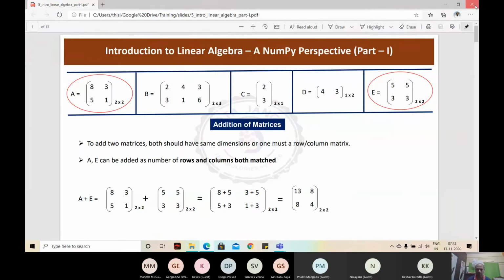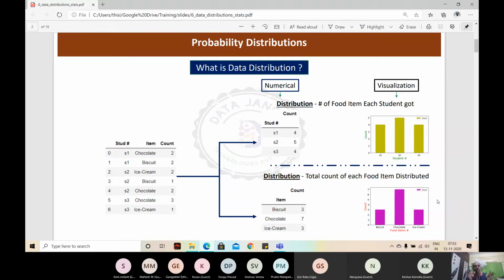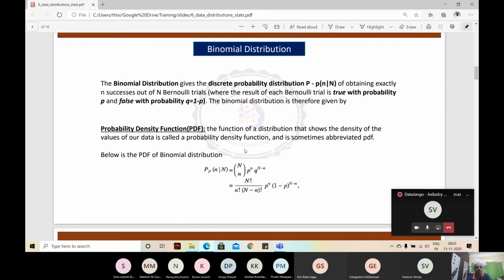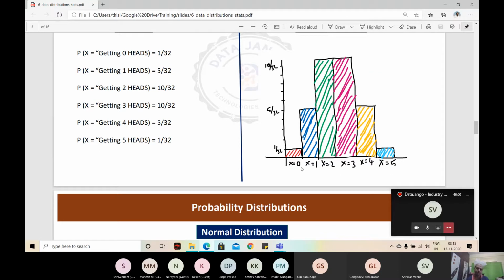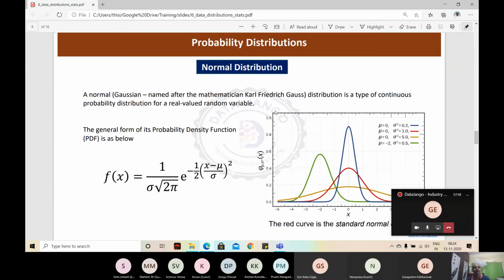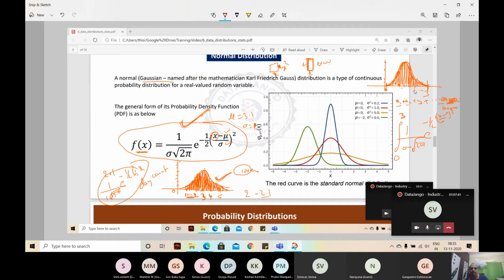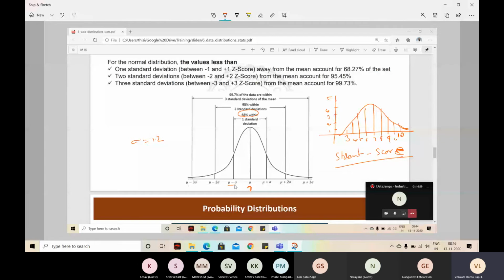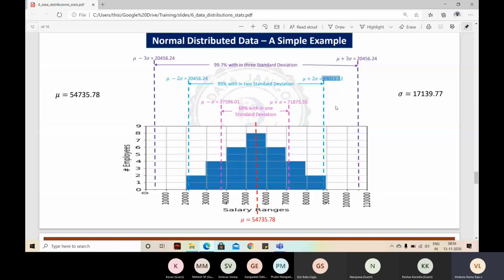10 Probability Distributions for Data Science | Artificial Intelligence Course | Datajango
Day-10 Probability Distributions for Data Science